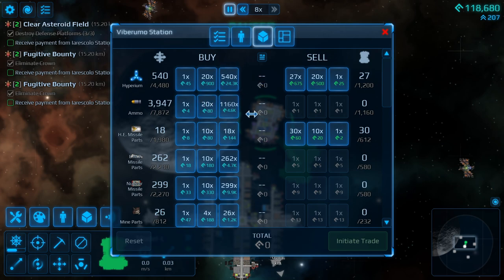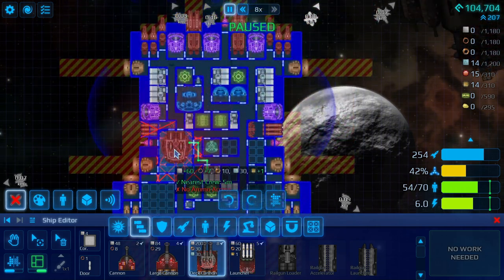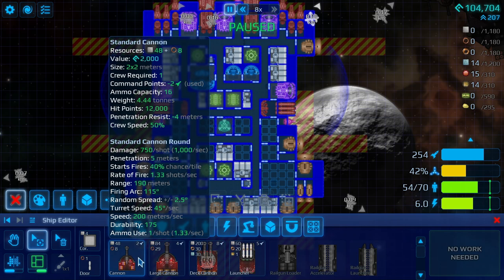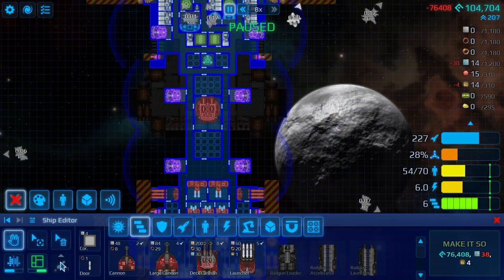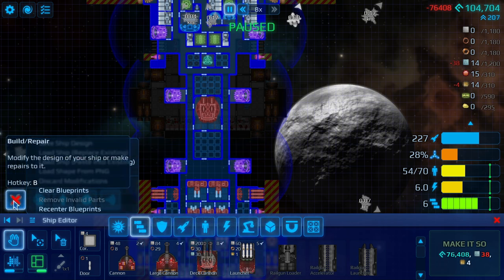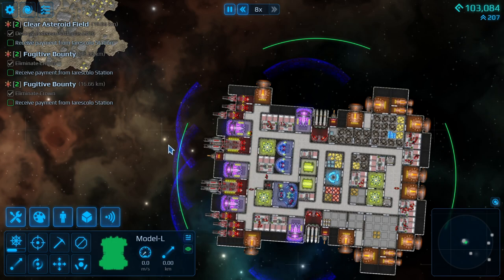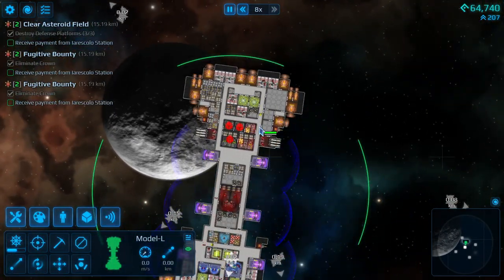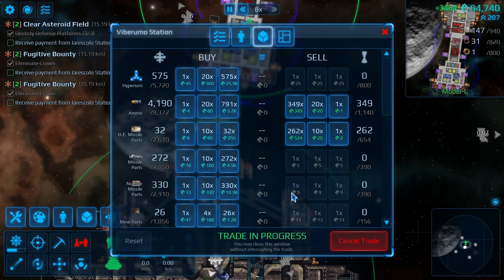Deck Cannon is woah | COSMOTEER Ep.6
Join me on a brand new epic adventure in starship building glory.

Design and simulate the starship of your dreams! Command it in epic battles and manage your crew while exploring a dangerous galaxy. Play alone or with friends, test your ship in online PvP, and let your imagination reach for the stars!

cosmoteer, cosmoteer letsplay, cosmoteer gameplay, cosmoteer 2022, spaceship builder, open world rpg games, spaceship games,